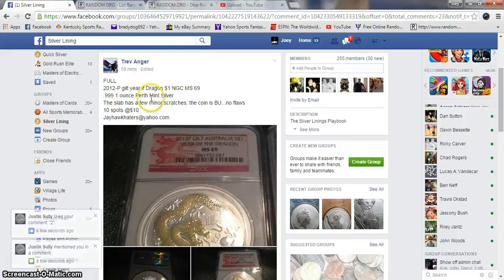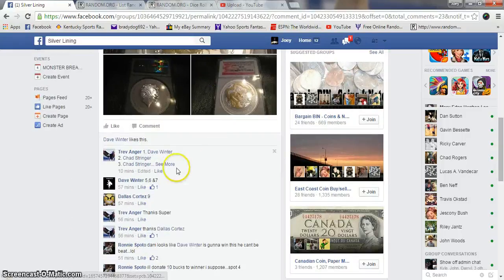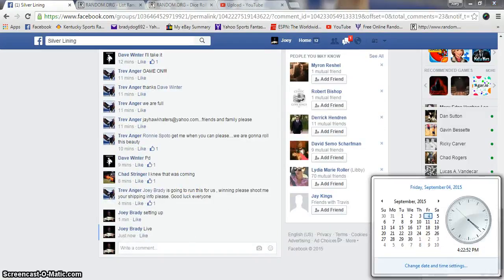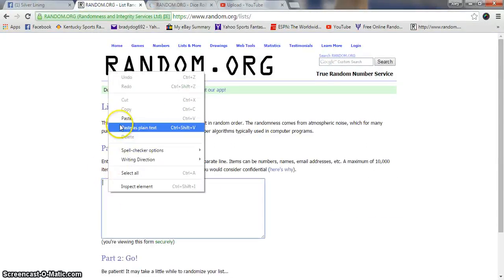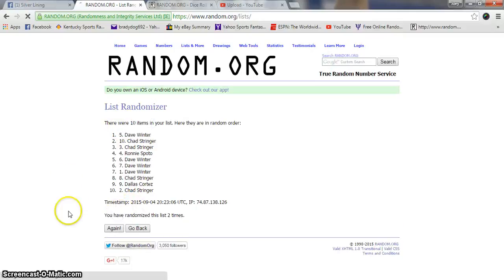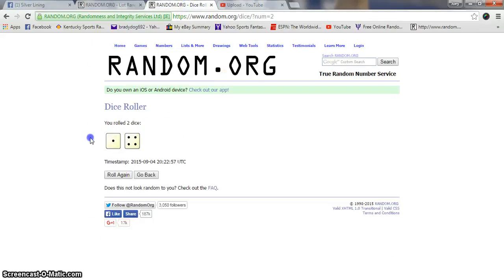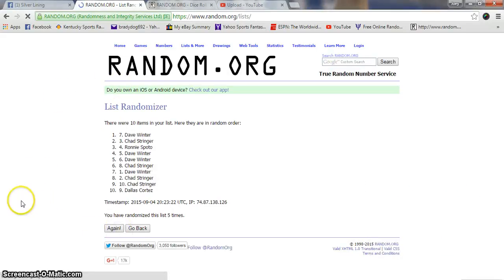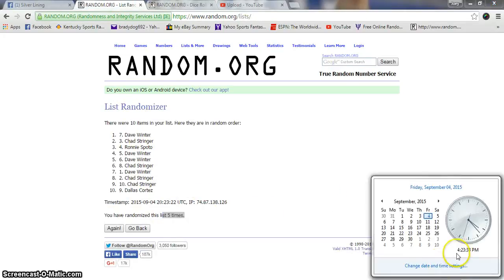Trevs 2012 P YOD NGC MS 69